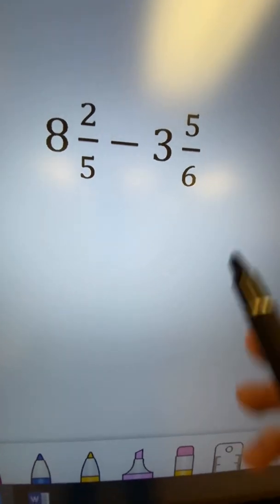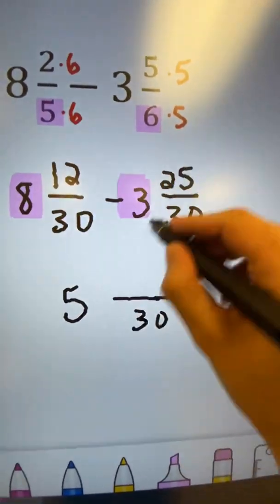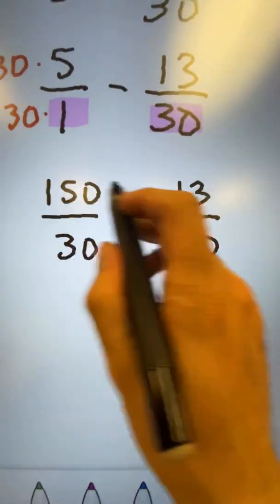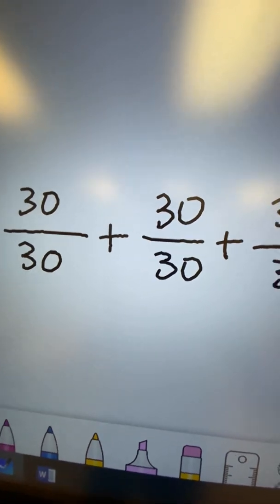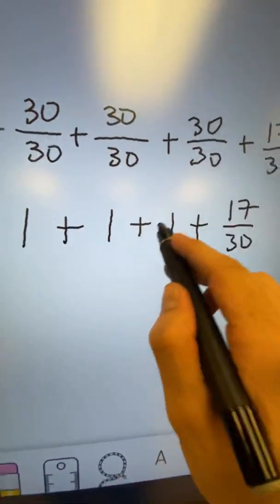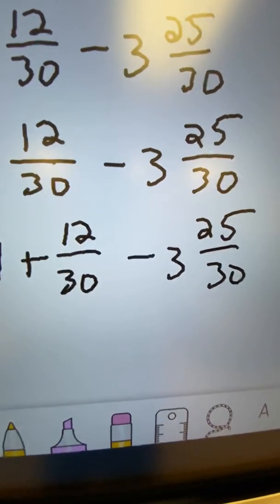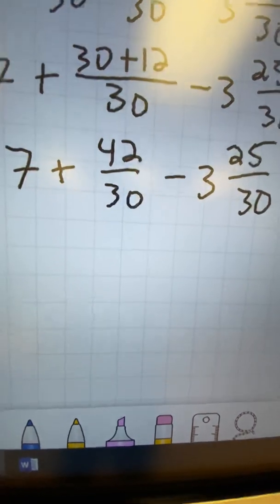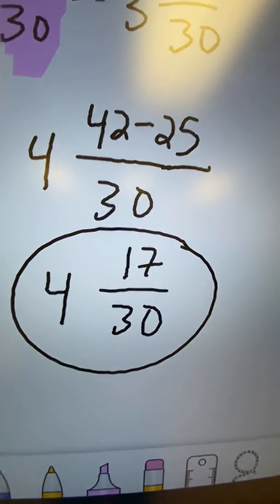Subtracting mixed numbers with different denominators ex 12